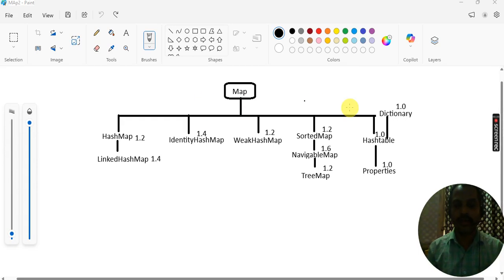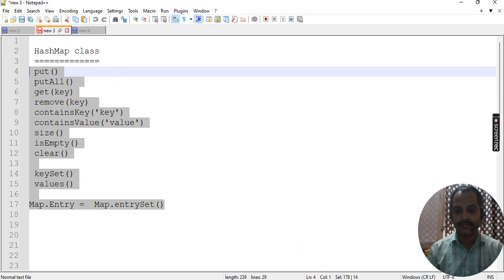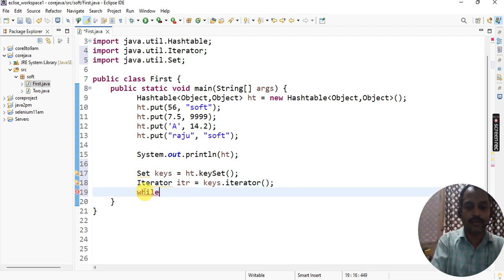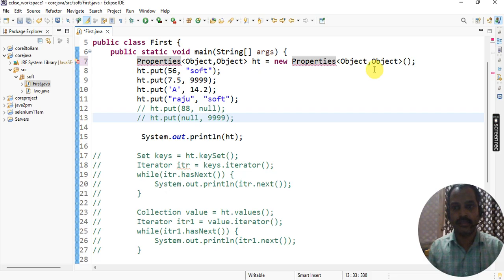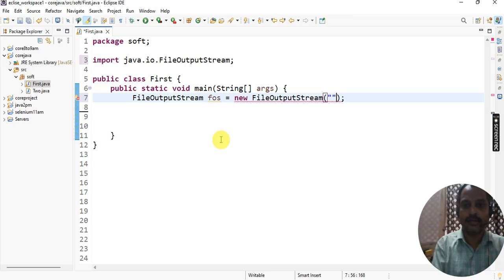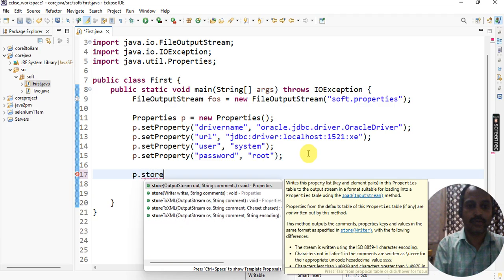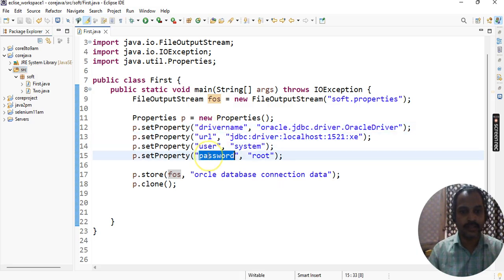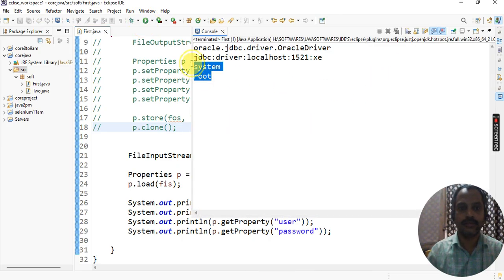Hashtable In Data Structure Java